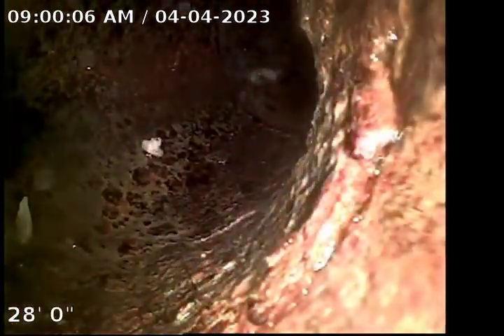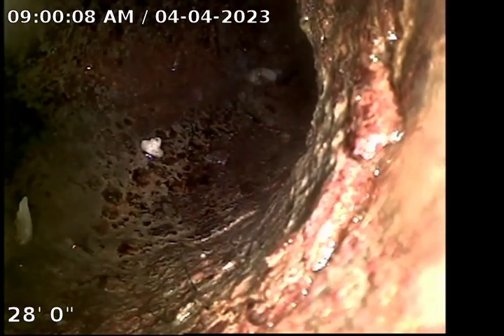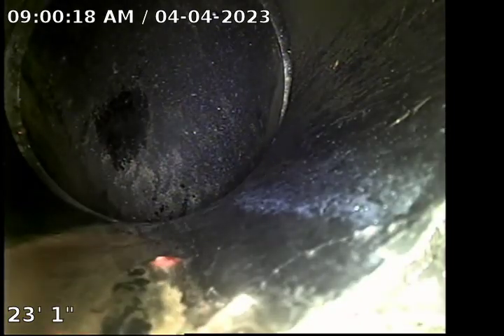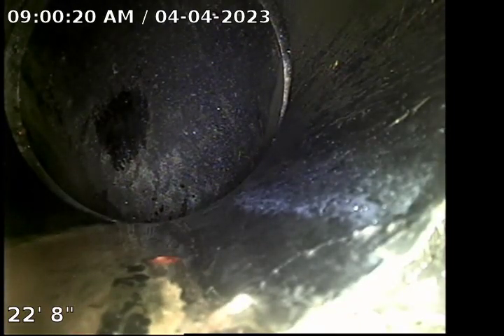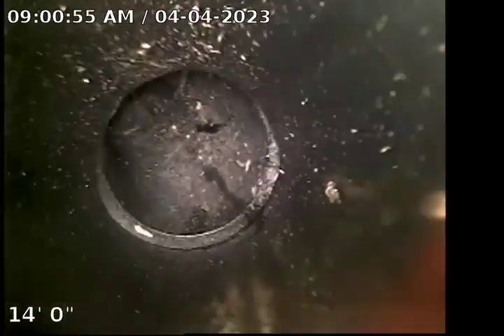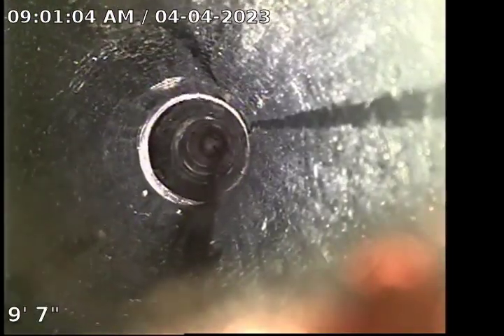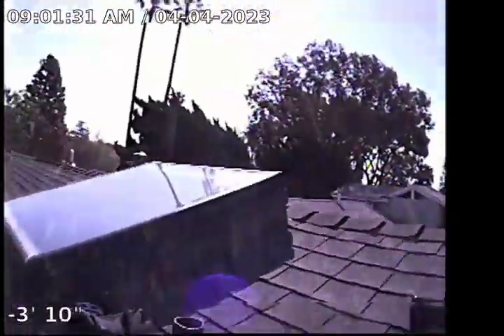1127 Hartzell St. Video #2